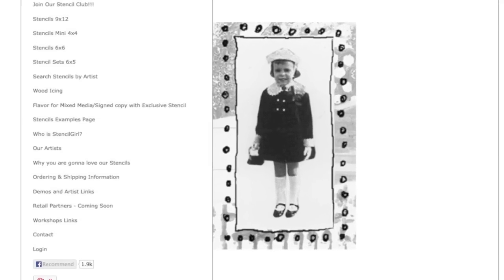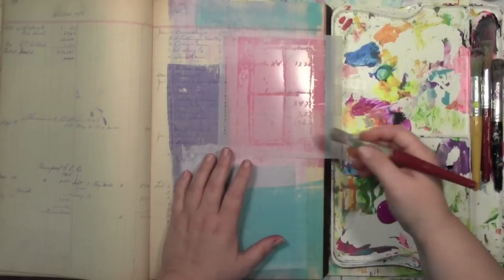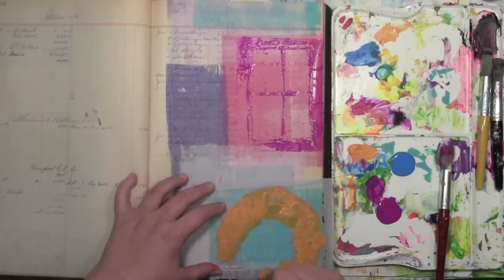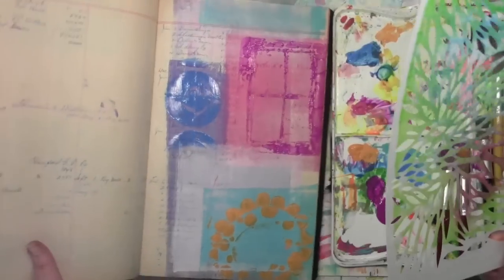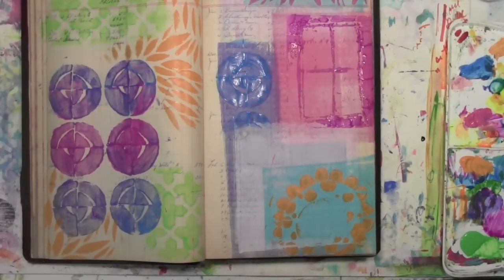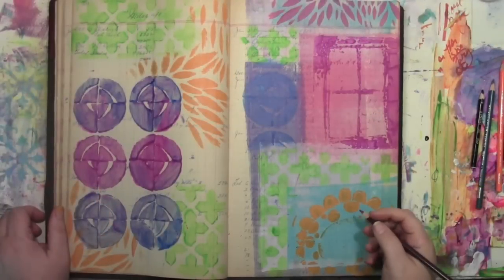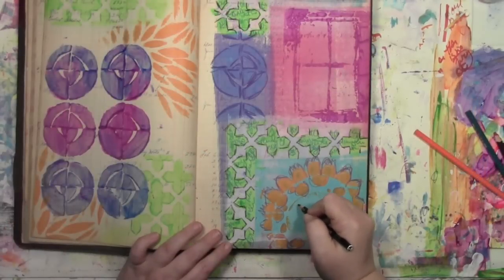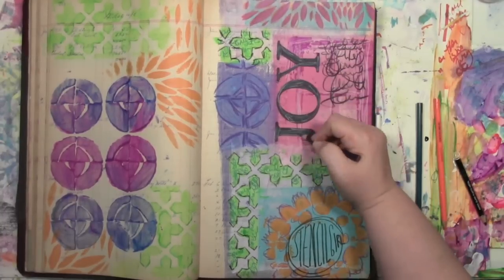Art Journaling with Stencils by Carolyn Dube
I'm playing with stencils in my art journal today as I share the news that I am a part of the creative team at StencilGirl Products!  Thank you Mary Beth Shaw for inviting me!